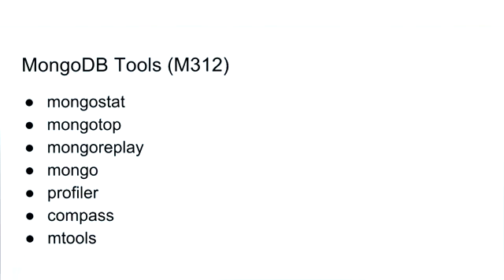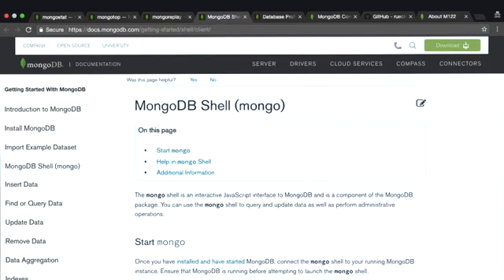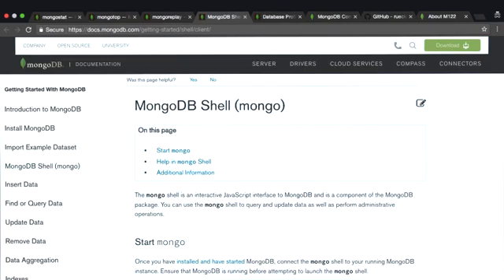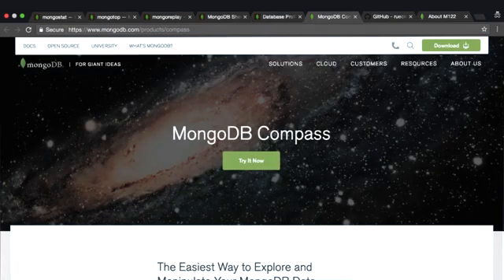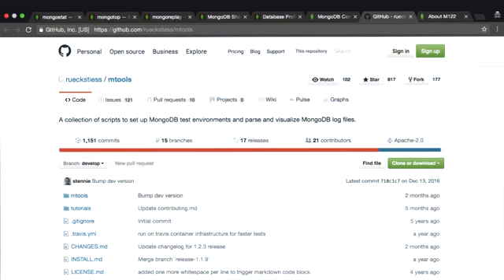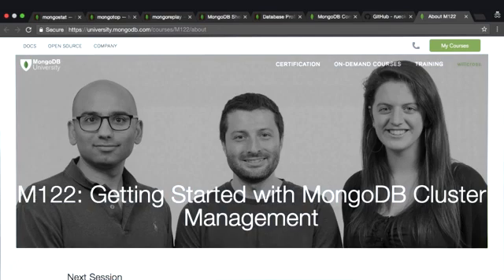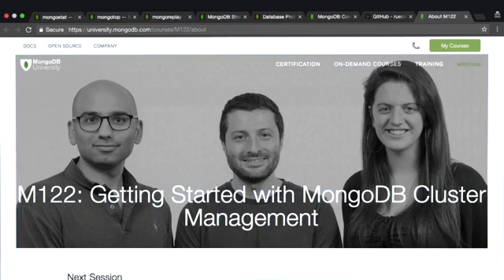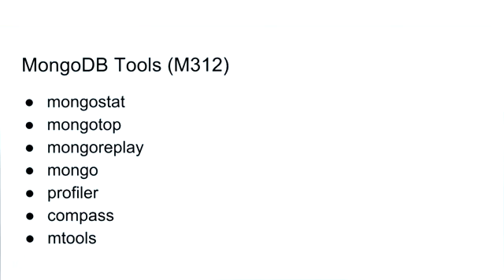MongoDB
MongoDB tools